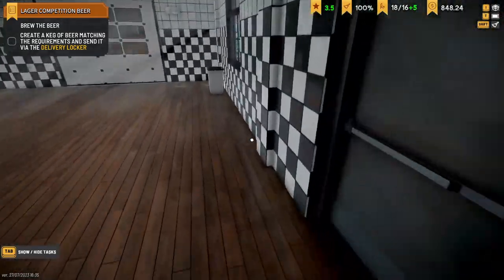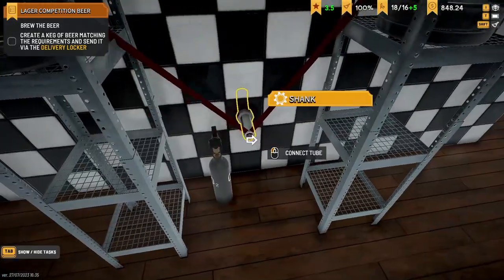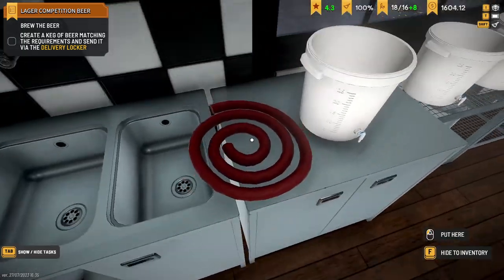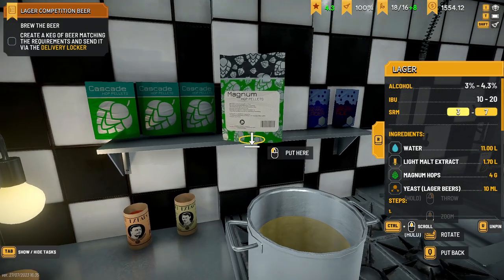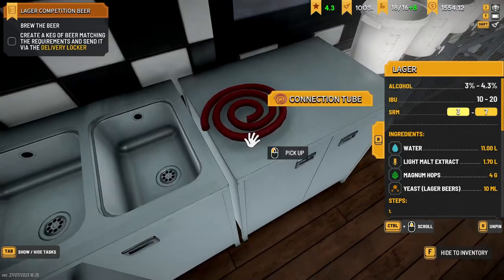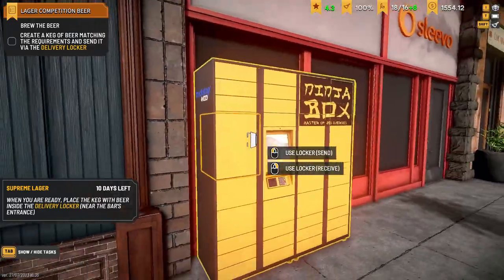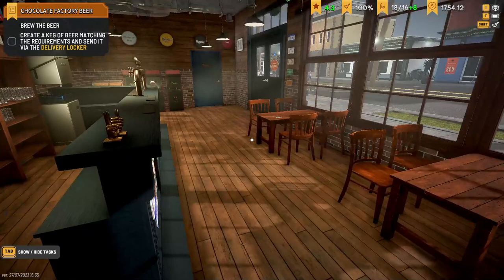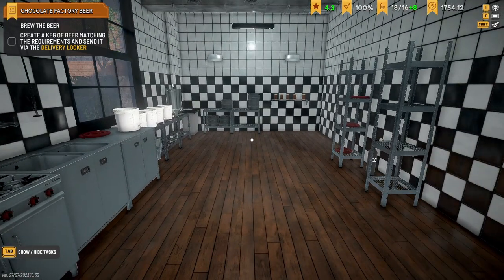Crafting The Ultimate Super Lager | Brewpub Simulator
Game: Brewpub Simulator.

In todays video i enter the competition to building the greatest lager ever that beats all other lagers in the area, making the greatest lager ever is harder than i thoughy

About Brewpub Simulator,
Brew your own beer! Buy ingredients and follow recipes or create something new, unique, and possibly not awful. Make the place yours! Add new furniture, change wall decors, buy party games… And clean up the place once in a while, maybe? Make the place yours! Add new furniture, change wall decors, buy party games… And clean up the place once in a while, maybe?
 Have fun with minigames! Arcade machine, dart, pool, and also minigames related to your work.
Up for an extra challenge? Take on special daily tasks for extra profits.
Have you ever wanted to open a pub? Now you can! Give new life to an old run-down brewery that you just inherited. Serve the best (or the worst) beer in town and make a reputation for yourself.

My name is Hybridsteel and this channel is dedicated to gaming, more specifically Simualtion gaming or Sim ganing for short.